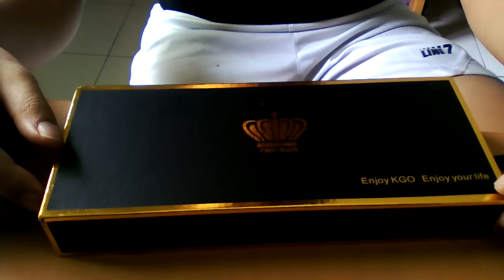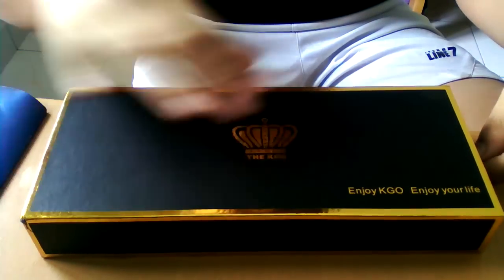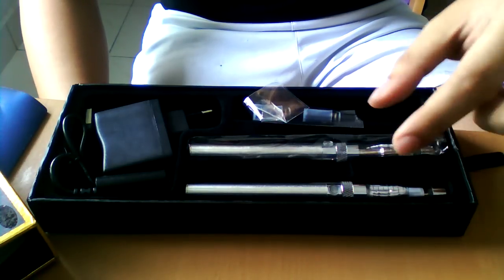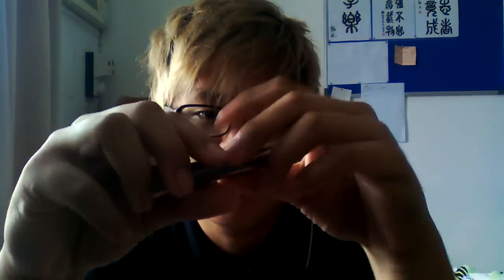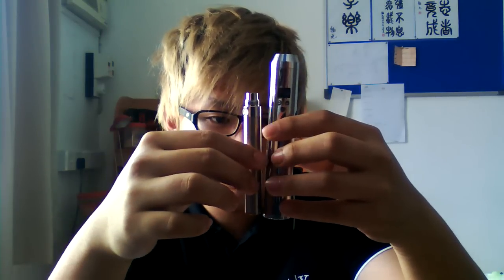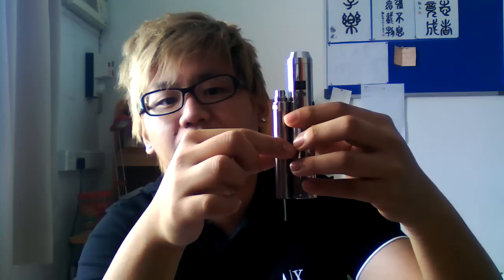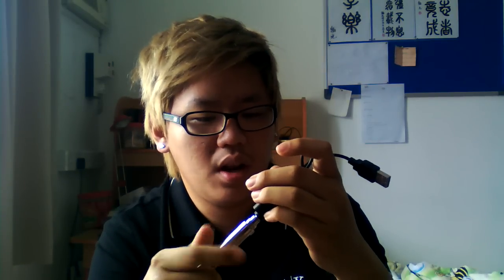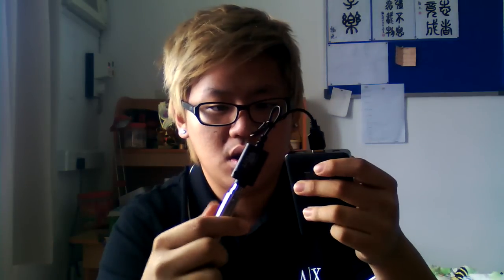KGO Electronic Cigarette Review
This is my review of the KGO E-cigarette. One of the highly rated E-cigarette kits for Beginners and I can definitely see why,cheap,beautiful and easy to use.